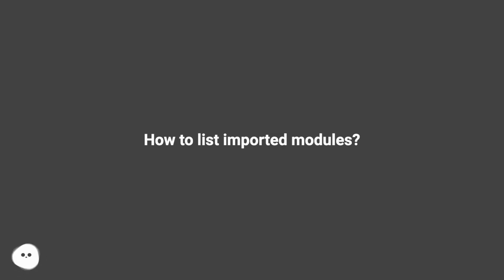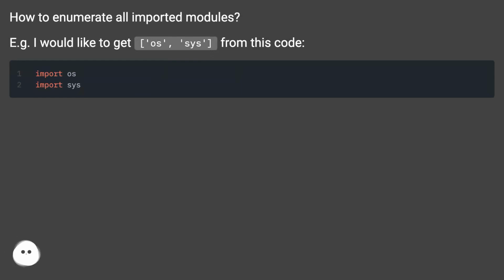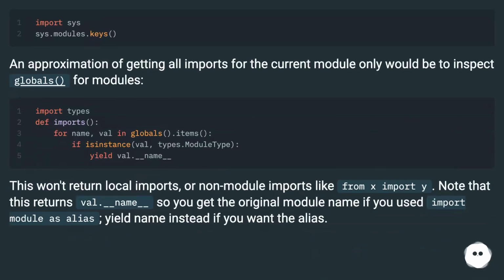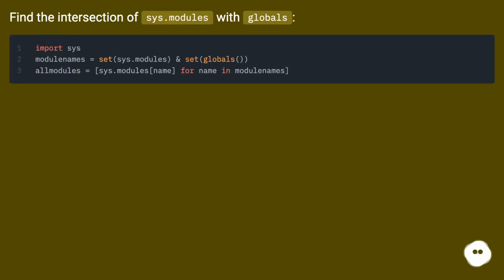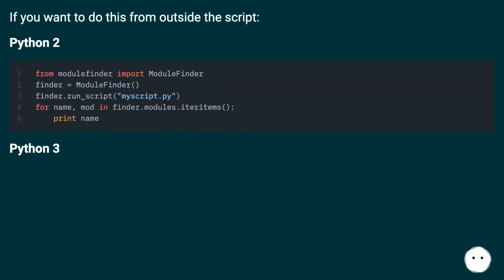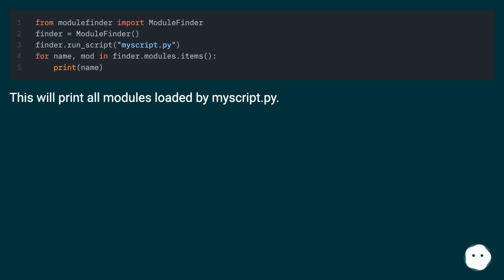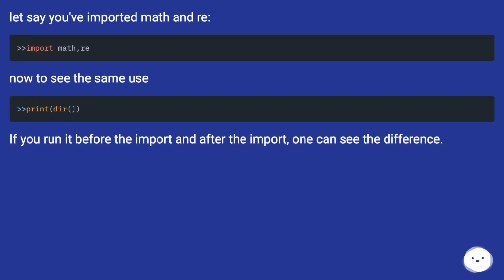How to list imported modules?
Chapters
00:00 How To List Imported Modules?
00:17 Accepted Answer Score 265
00:57 Answer 2 Score 58
01:08 Answer 3 Score 41
01:39 Answer 4 Score 17
02:01 Answer 5 Score 12
02:11 Thank you